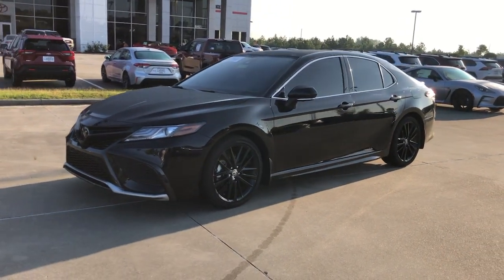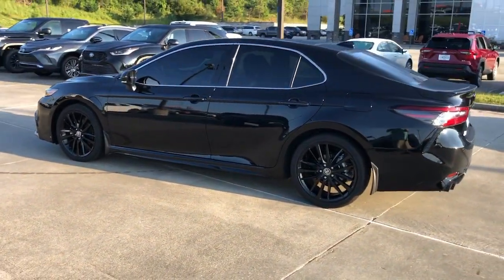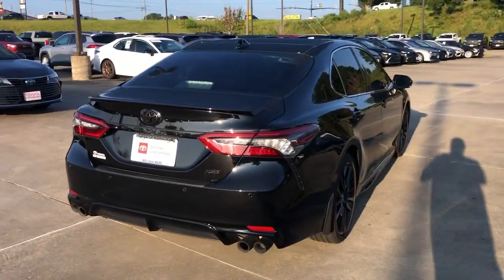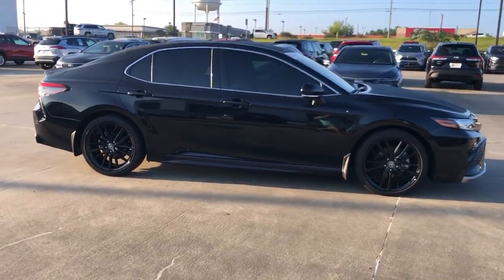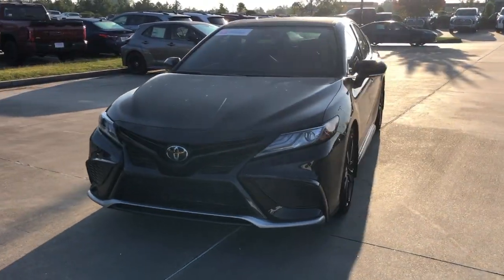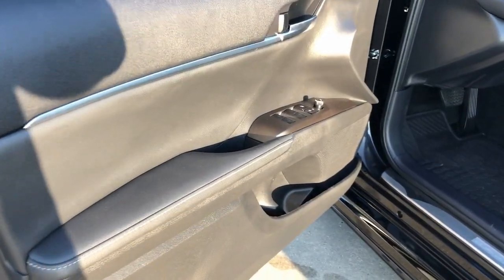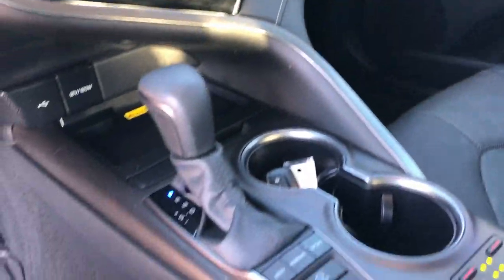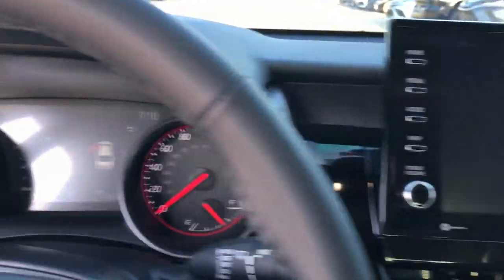2024 Toyota Camry XSE V6 Hattiesburg, Jackson, Biloxi, Mobile, Sumrall MS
Pre-Owned 2024 Toyota Camry XSE V6 available at Toyota of Hattiesburg located in 6461 US Hwy 98, Hattiesburg, MS, 39402.

Hop into the  2024  Toyota Camry.  At the end of the day, it should be about what your car can do for you, not the other way around. This elegant and efficient Toyota Camry puts you and your passengers at the center. Loaded with the latest safety features, infotainment tech, fine craftsmanship, and built for comfort and reliability, it will infuse every drive with confidence. The following are some of this vehicles highlighted options: Head-Up Display, Intelligent Auto on/off High Beams, Pre-Collision System, Lane Departure Warning, Panoramic Roof, Keyless Entry, Sun/Moonroof, Keyless Start, Power Passenger Seat, Adaptive Cruise Control. Why settle for anything less than excellence? This Camry has all the features you want and need. We'll toss you the keys and help you start an exciting new chapter in your driving story.